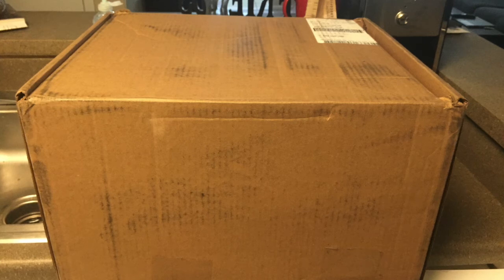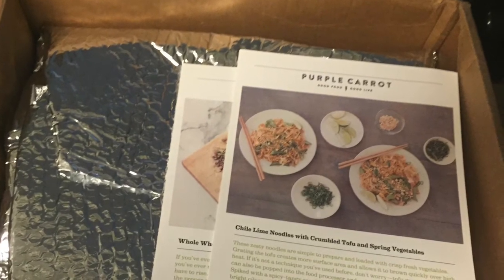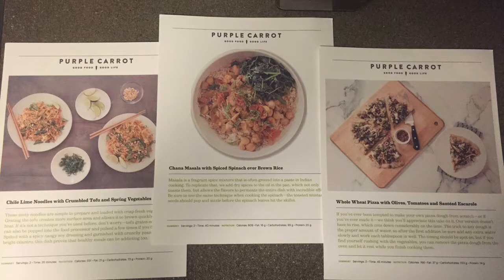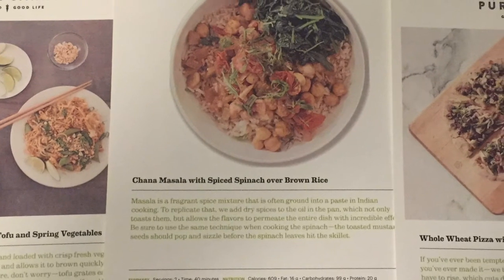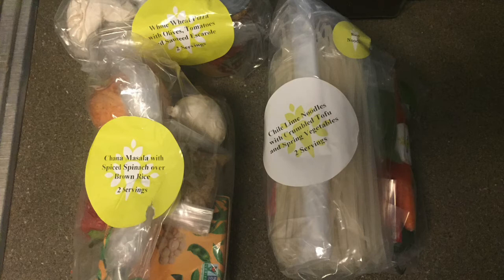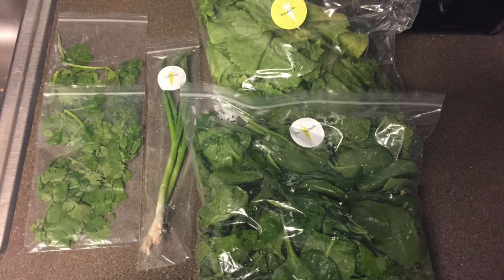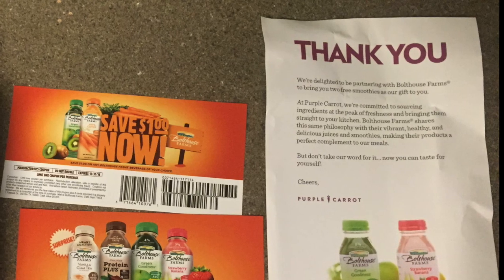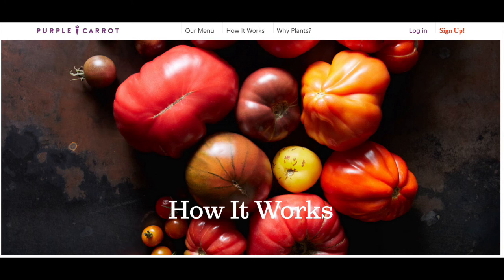The Purple Carrot: First Impression (honest reviews) | CoraFromYouTube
Chat with me directly! m.me/coraantonette